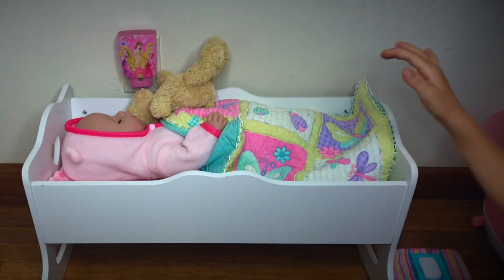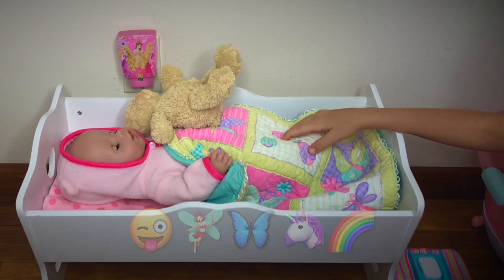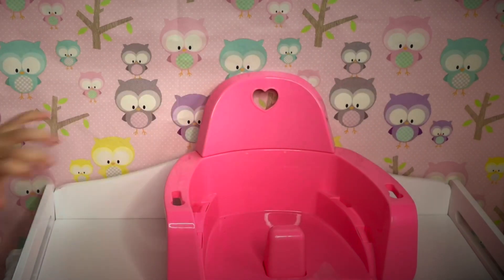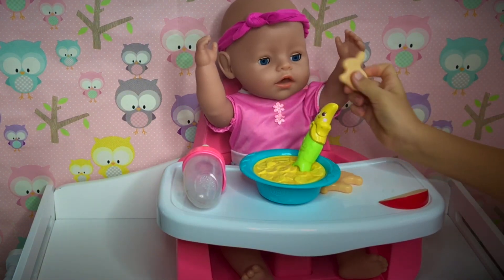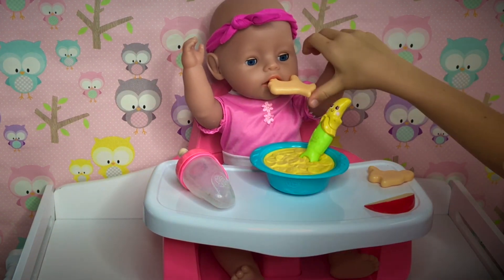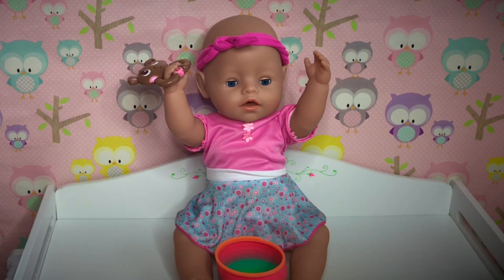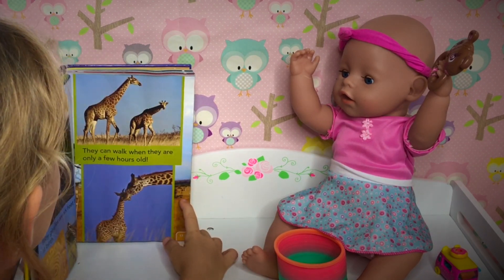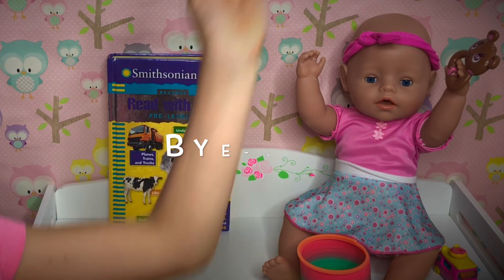💞Welcome New Baby Born Doll To Our Channel! ☀️Morning Routine Filmed & Edited By Skye!🎀